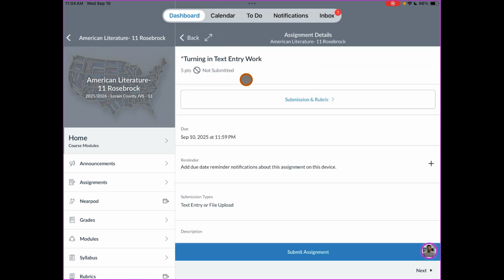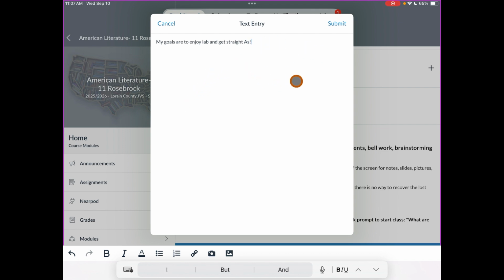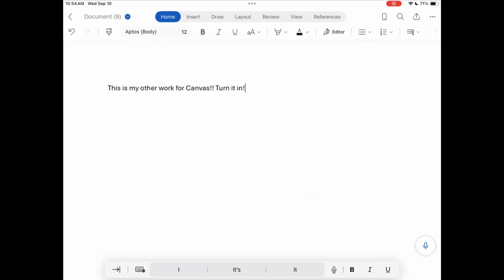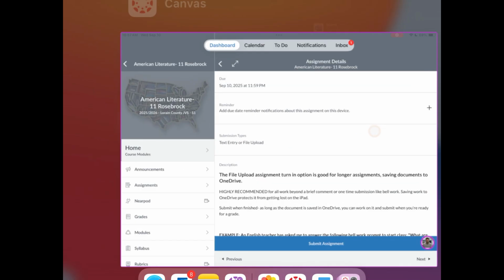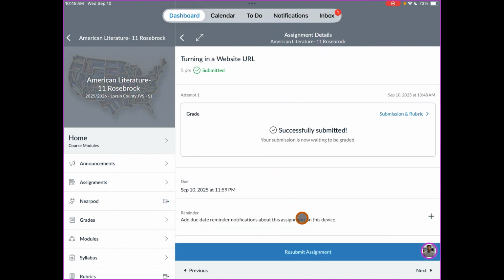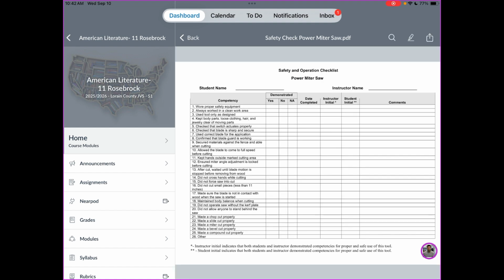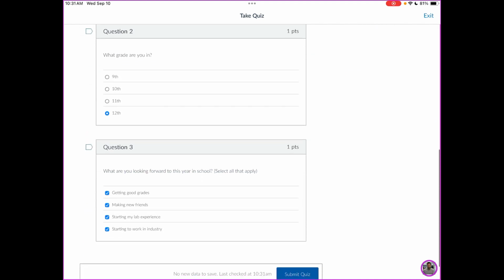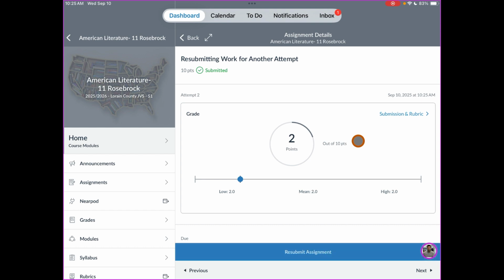Canvas Student Submission Tutorial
This guide introduces students to uploading work to Canvas using several different upload options.